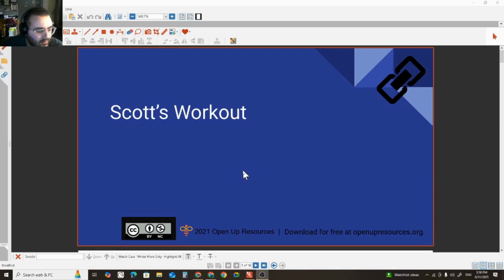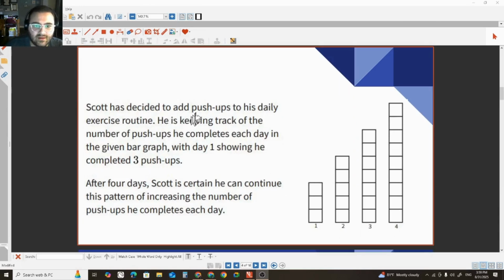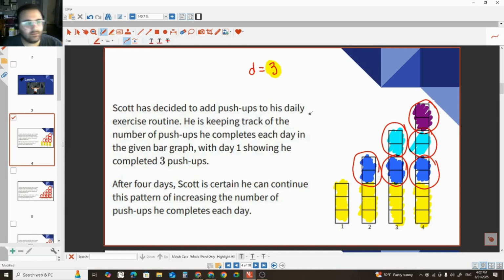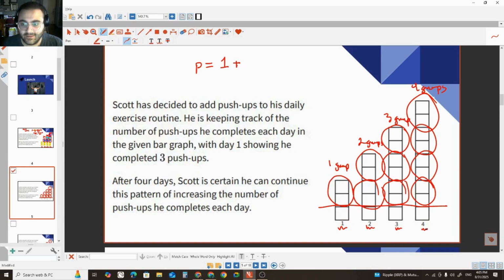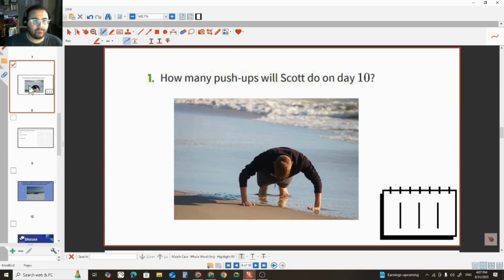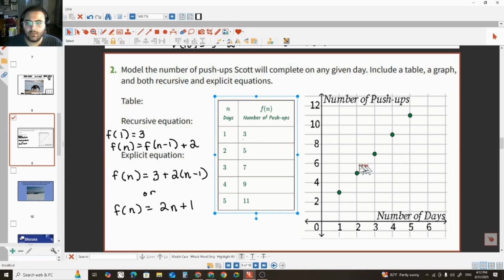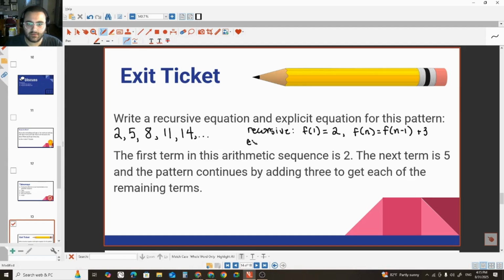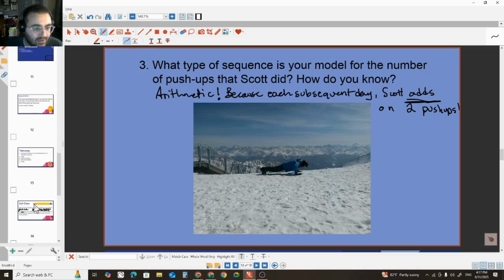Scott's Workout OUR Algebra 1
OUR Mathematics
Algebra 1
Unit 1 - Sequences
Lesson 4 - Scott's Workout